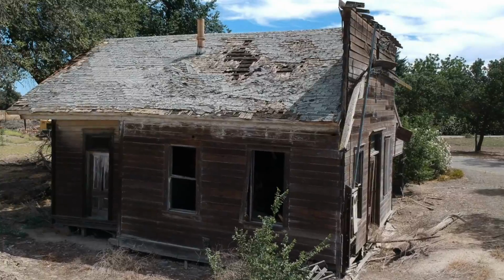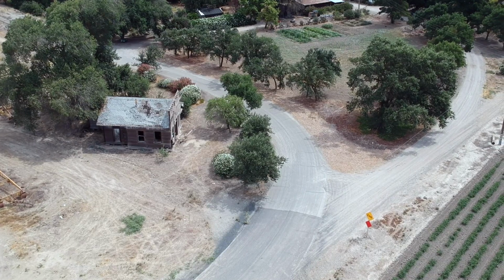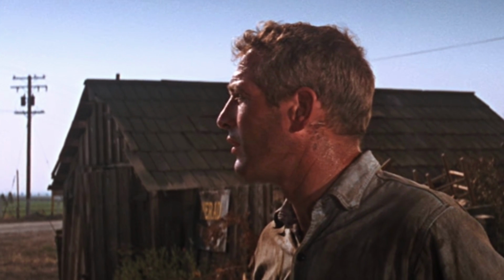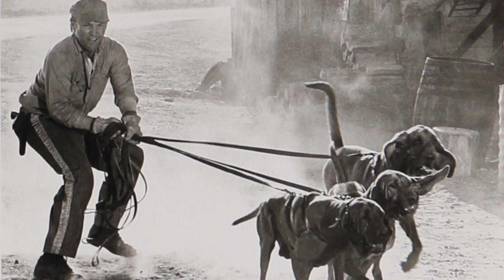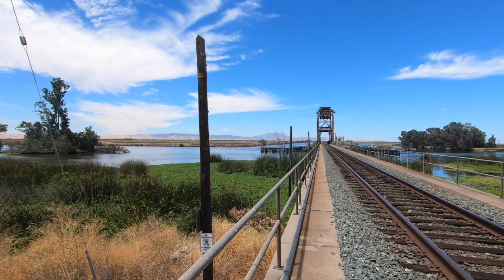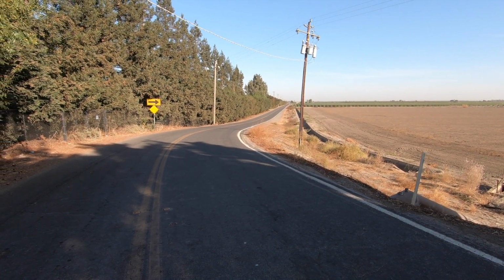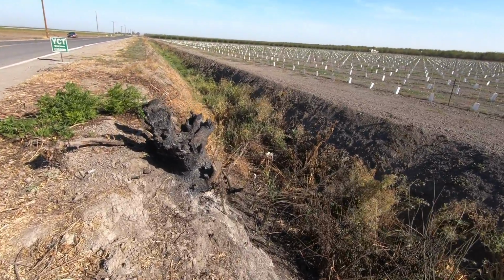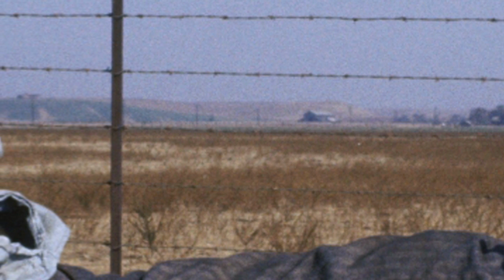"Cool Hand Luke" Movie Filming Sites near Stockton CA - Part #2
Jeff & Sarah continue their visits to the filming locations of the 1967 Hollywood classic movie, "Cool Hand Luke." They will visit the locations 54 years after Paul Newman, George Kennedy, Ralph Waite, Dennis Hopper, Joy Harmon and others filmed parts of the movie! Some of these scenes have never before been identified or shown on YouTune!!!

Be sure to check out part #1 first!